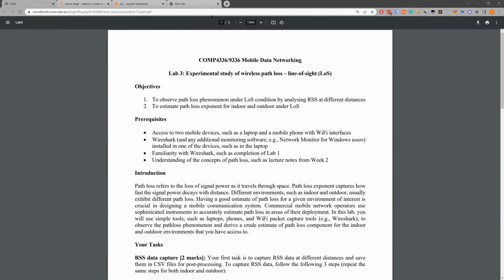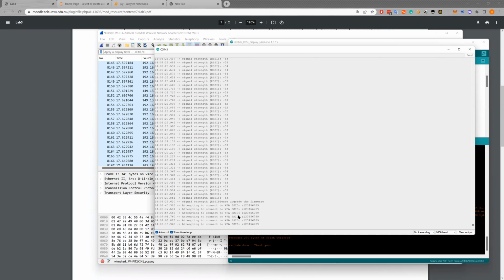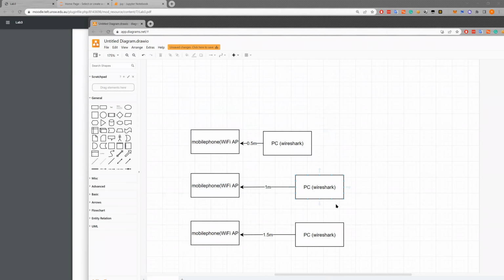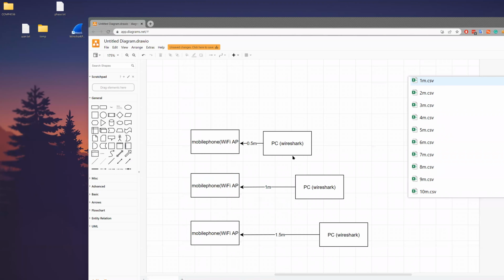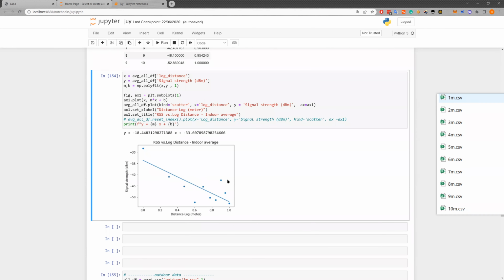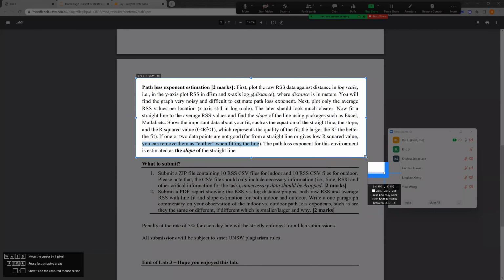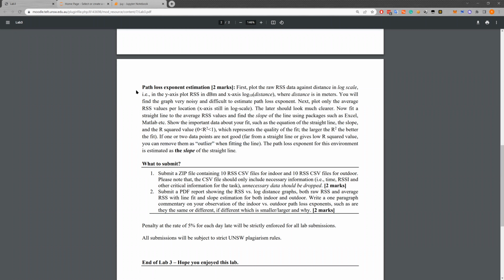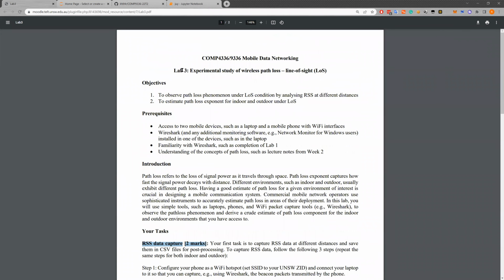Week3 W14A lab